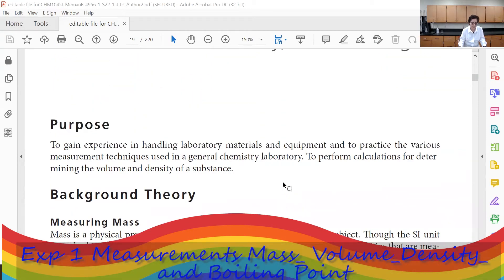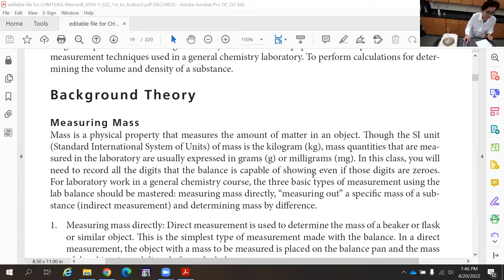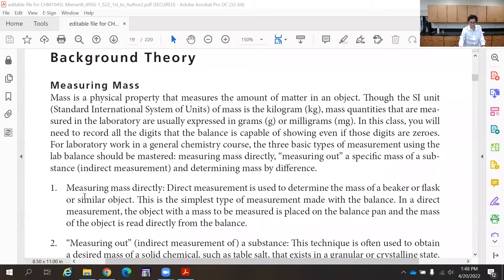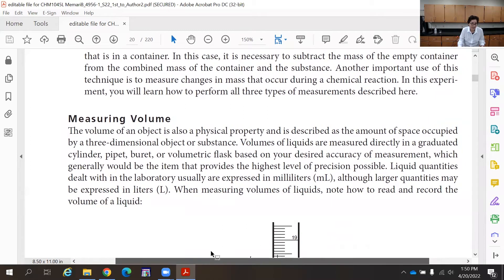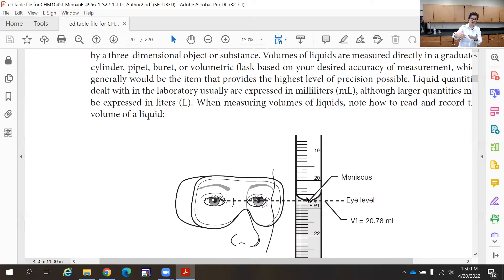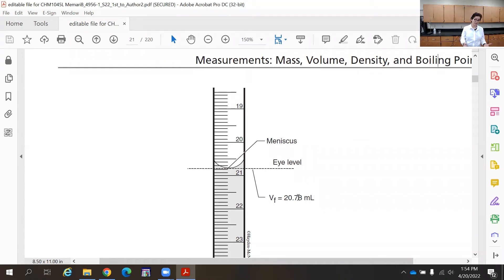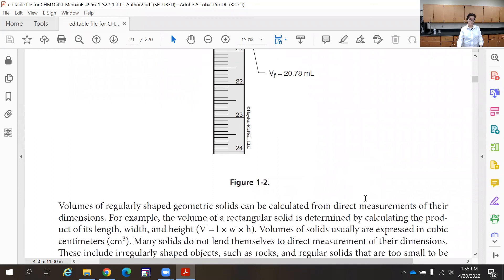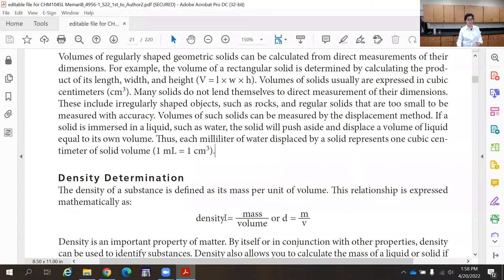Pre lab discussion Measurements Mass Volume Density and Boiling Point